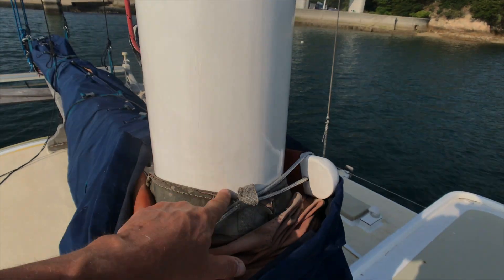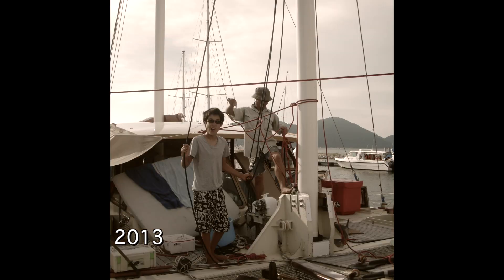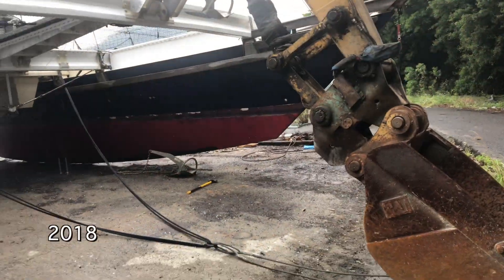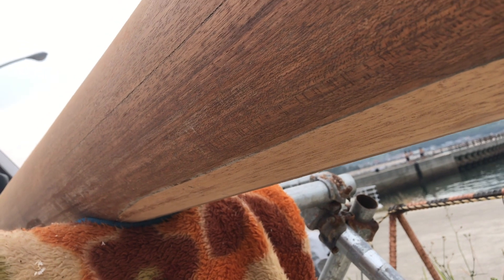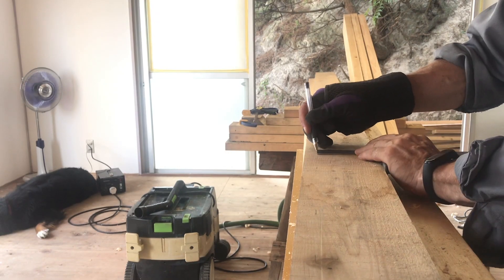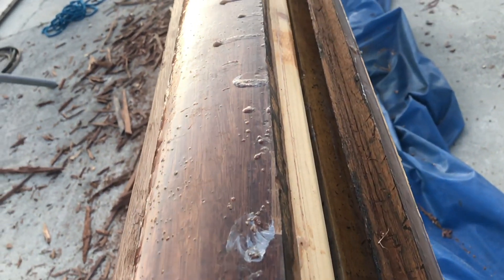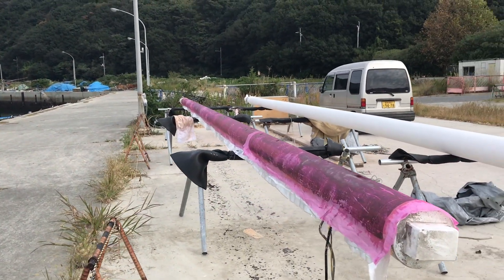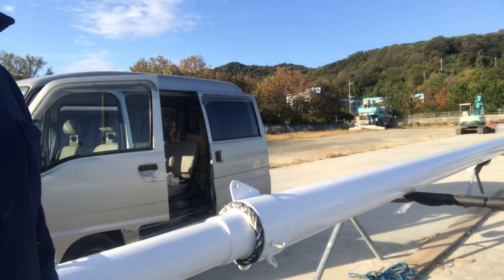Rotten wooden mast needs rebuilding [Ep25]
Well last year we were finally in a position where I could give our Wharram 55 foot sailing catamaran, Tiare, a much needed maintenance / overhaul.
One of the main concerns was our back mast.
After lifting the masts out it didn't looking good. Damage to the top 6 meters was serious.
Somehow water had gotten into the mast and the rot had set in.
It looked like the fiberglass hadn't stuck to the wood when we refurbished the mast 7 years ago.
The fiberglass had cracked and let rain water in.